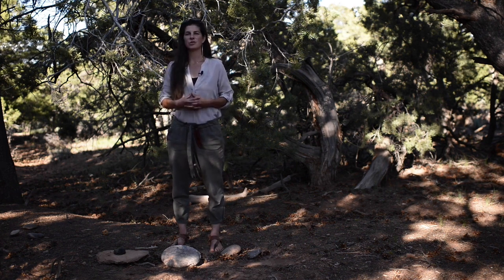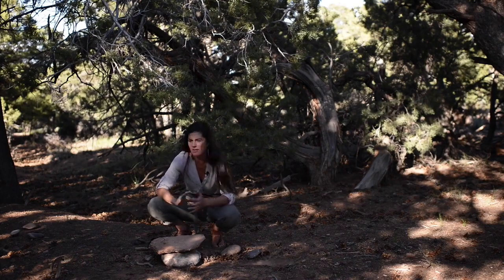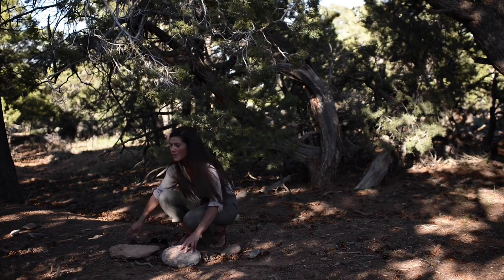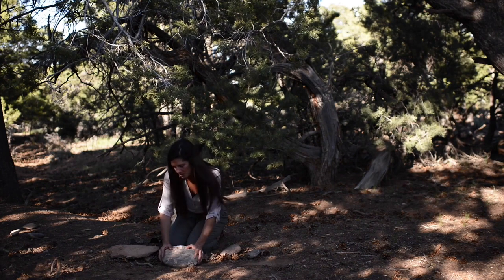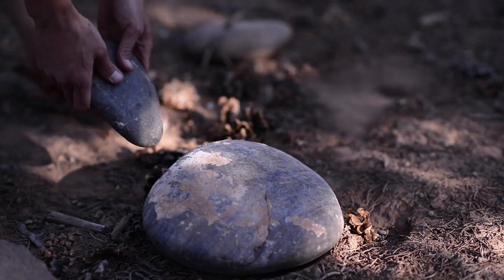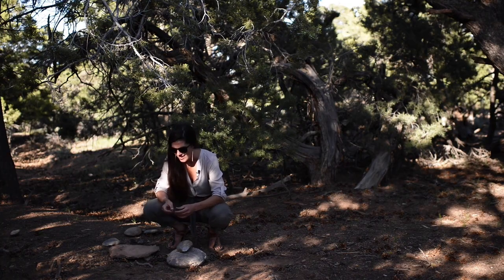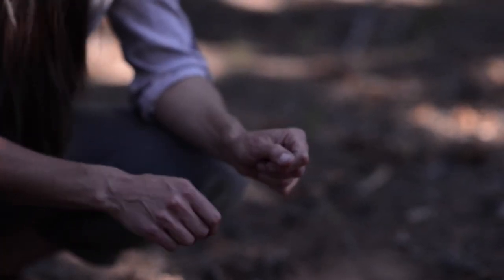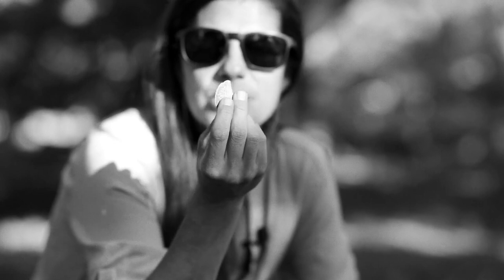First Strike Primitve Stone Tools | Into the Desert S1E12 | Gray Bearded Green Beret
Meet Kirsten Rechnitz, Lead Desert Skills Instructor for the GB2 Team. Follow Kirsten "Into the Desert" in this series that covers how to prepare for, survive in, and thrive in this extremely harsh desert and high desert environment.

Get the full film, uninterrupted and ad-free Also available on custom USB Thumb Drive or DVD Set.